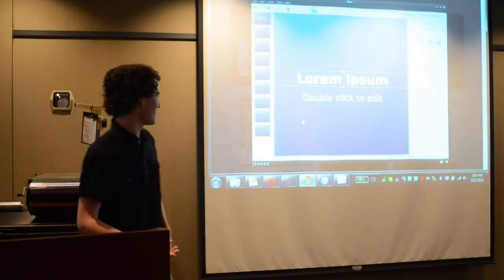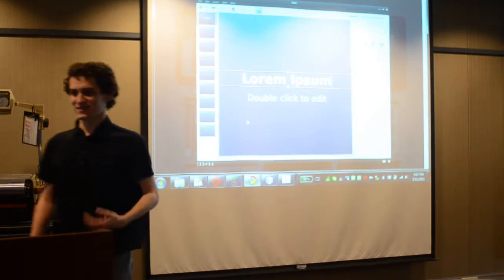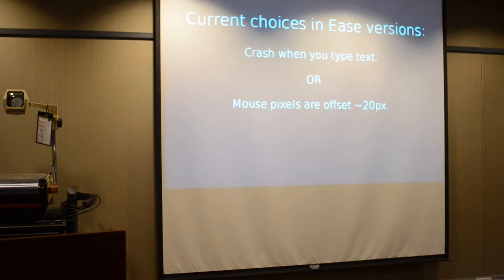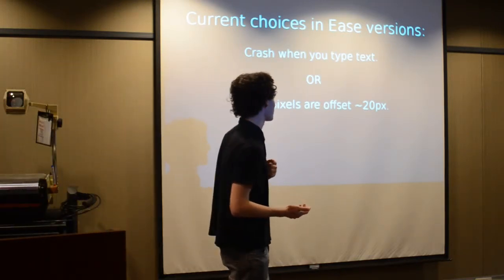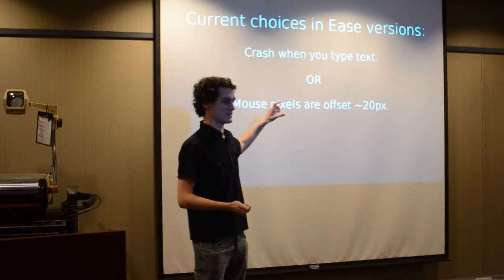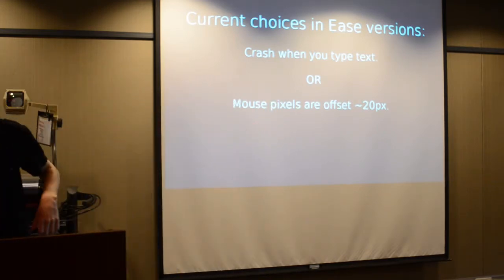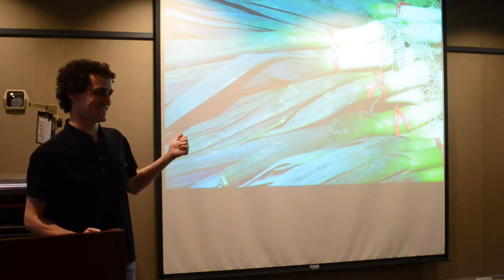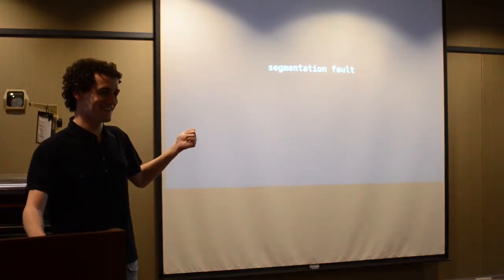RCOS Spring 2011 - Nate Stedman - Ease